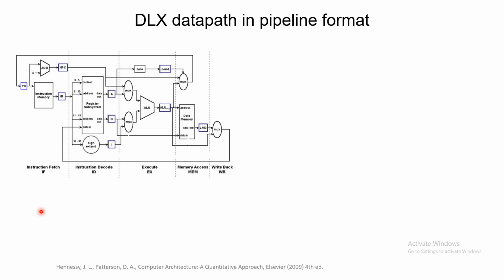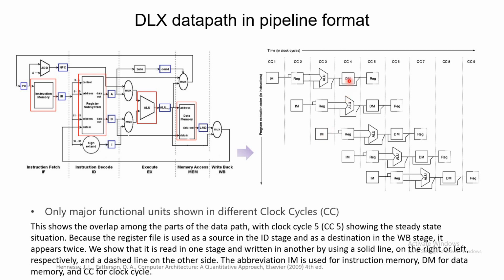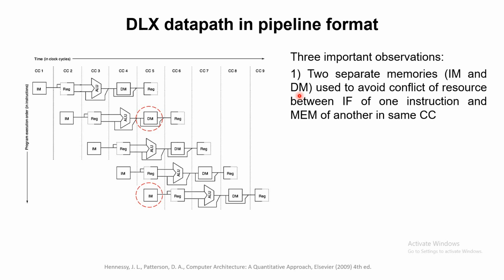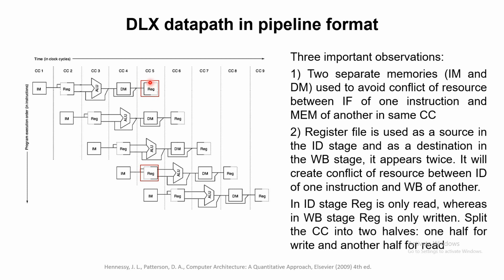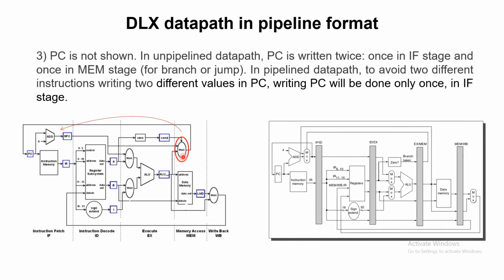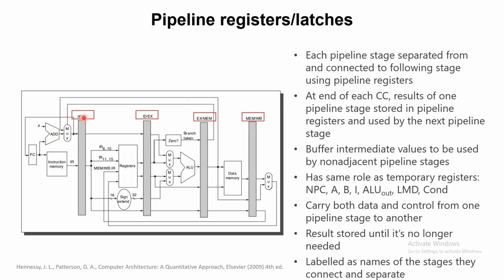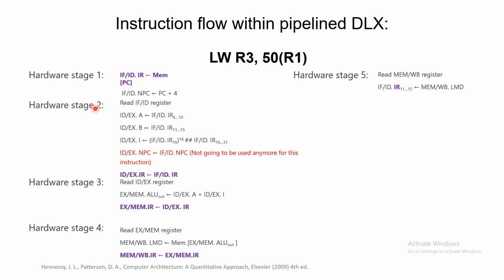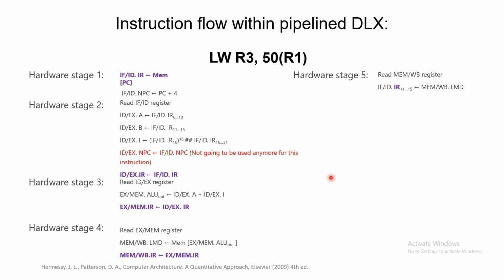Concept of pipelining 2 Part 2 Computer Architecture UEC509